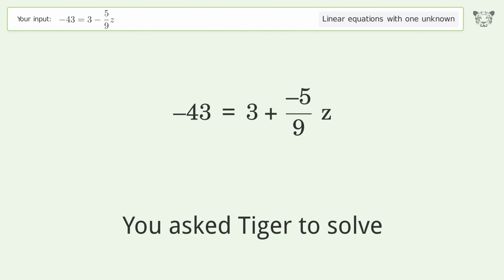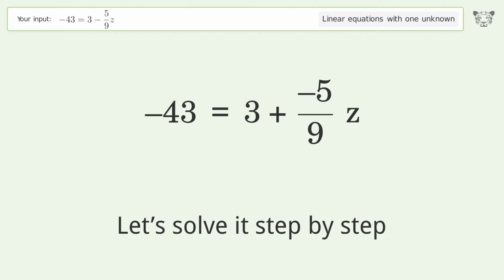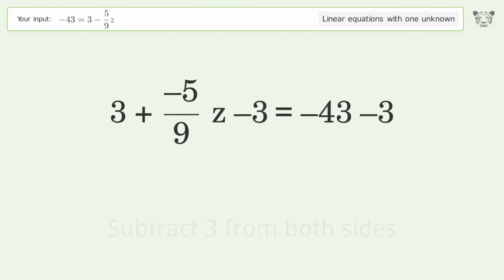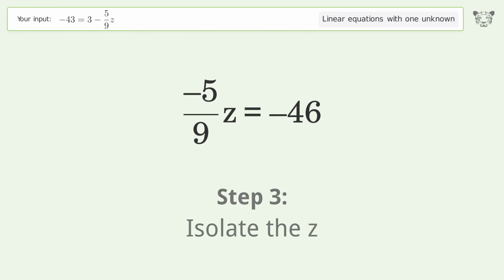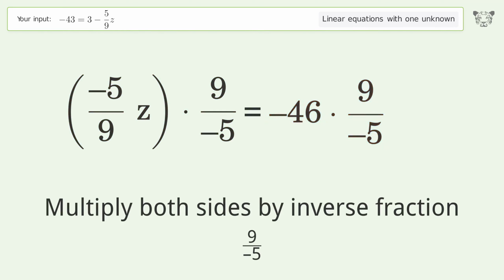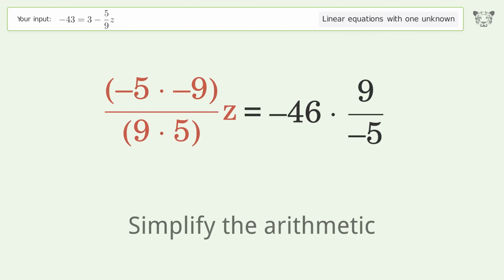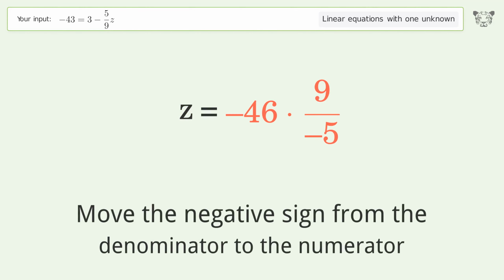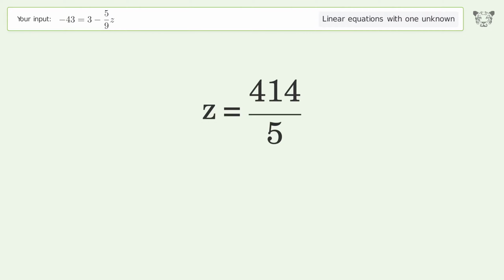Solve -43=3-5/9z: Linear Equation Video Solution | Tiger Algebra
Struggling with -43=3-5/9z? Watch our step-by-step video on Tiger Algebra to master this linear equation effortlessly. Also check out for more tips and tricks for dealing with linear equations with one unknown